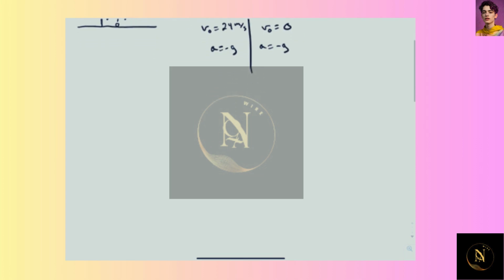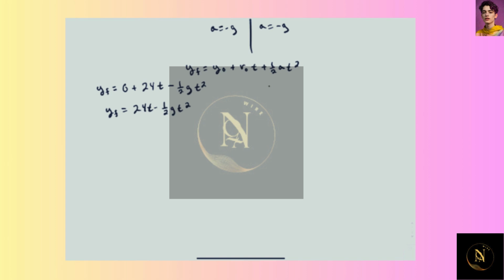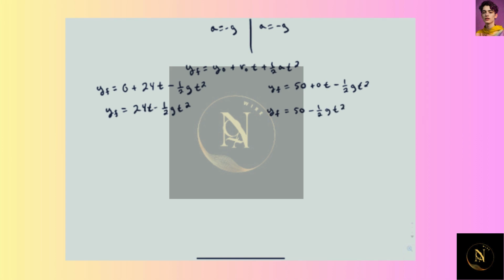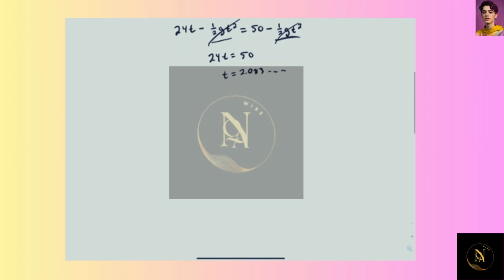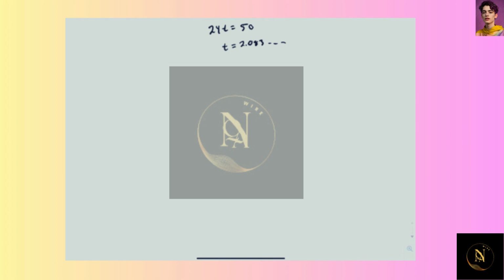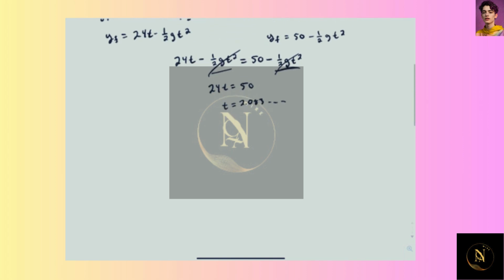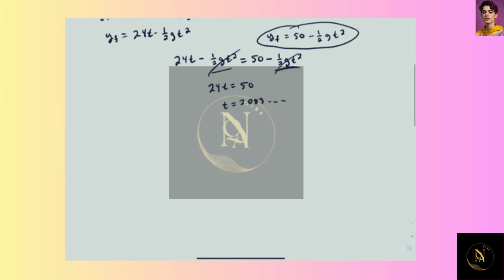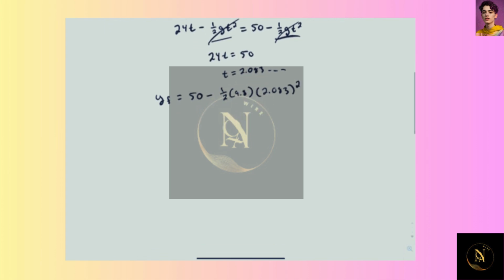A ball is dropped from the top of a 50.0 -m-high cliff. At the same time, a carefully aimed stone is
A ball is dropped from the top of a 50.0 -m-high cliff. At the same time, a carefully aimed stone is thrown straight up from the bottom of the cliff with a speed of 24.0 . The stone and ball collide part way up. How far above the base of the cliff does this happen?